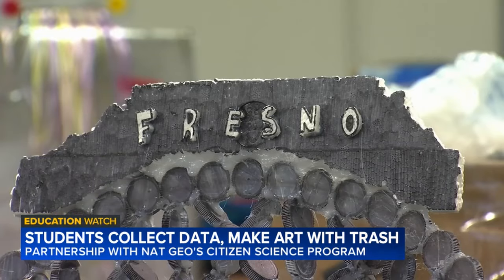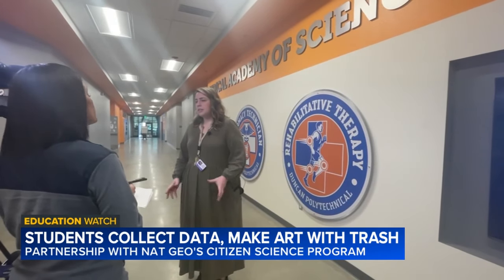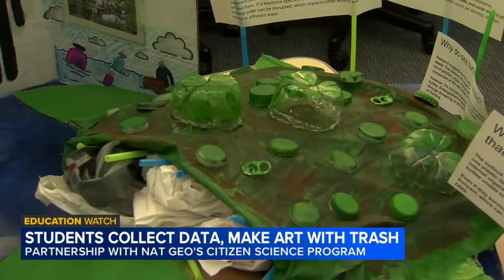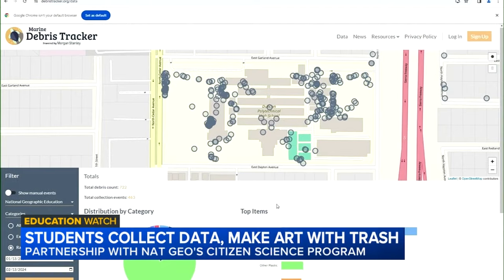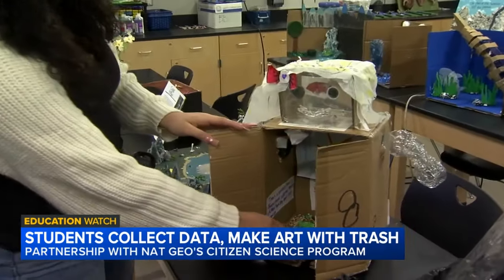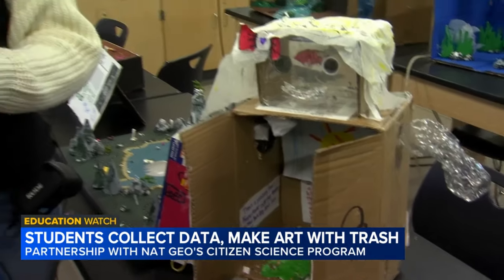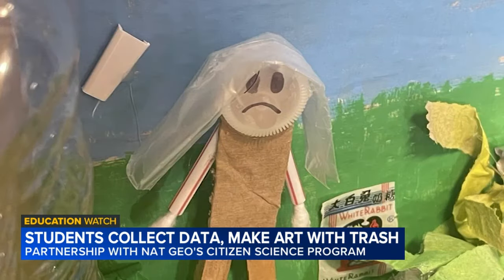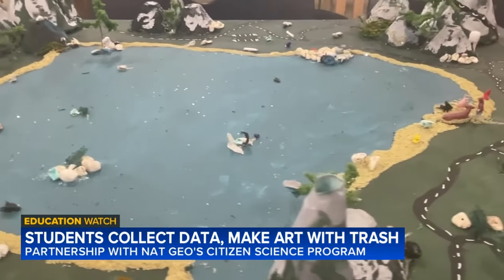Duncan Polytechnical High students collect data on trash in partnership with National Geographic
A Central Fresno high school is taking trash left on campus and turning it into a teaching matter.